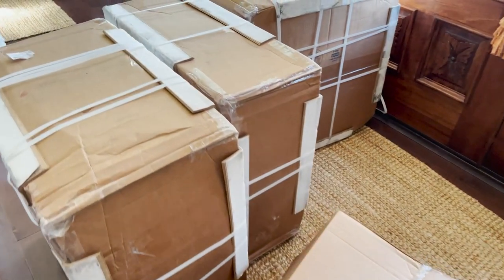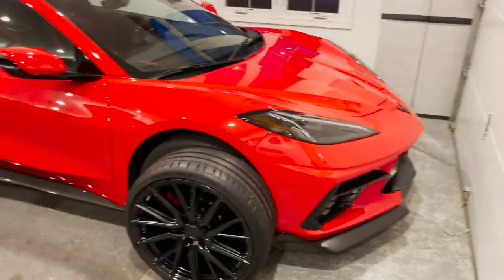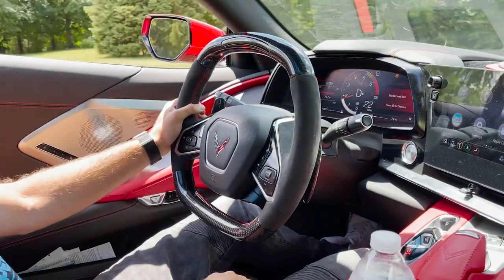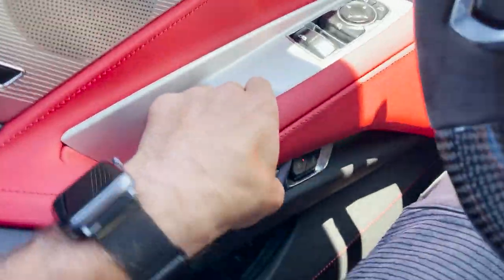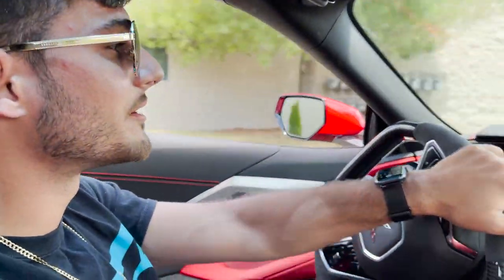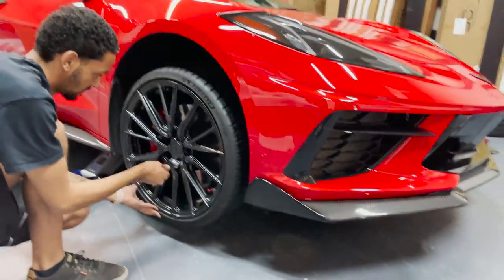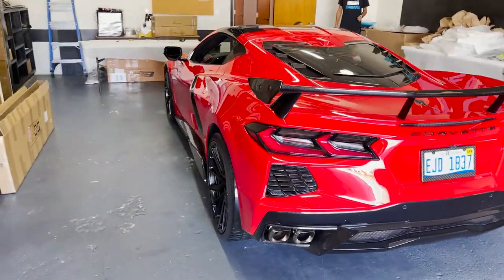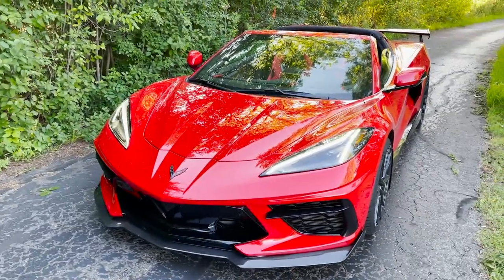NEW WHEELS FOR THE C8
Going over my new much needed wheel set up for the C8